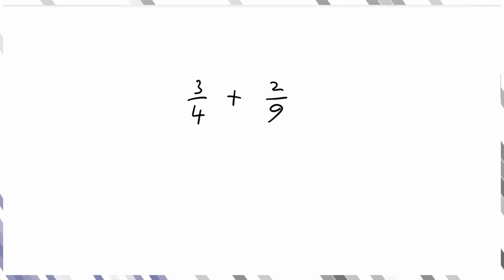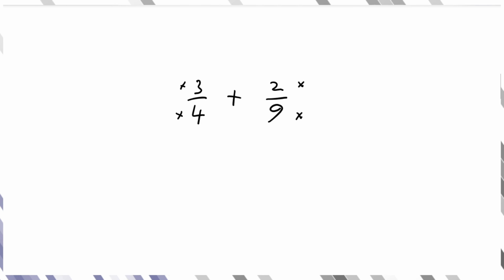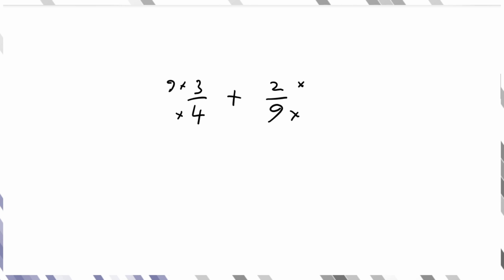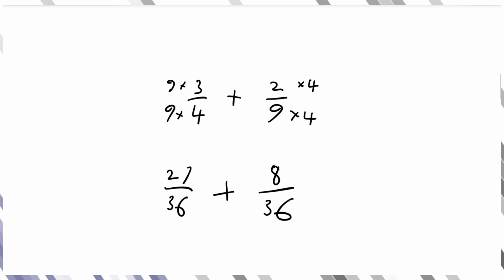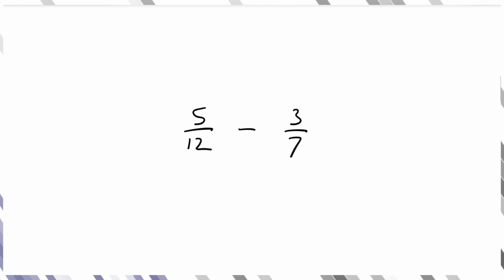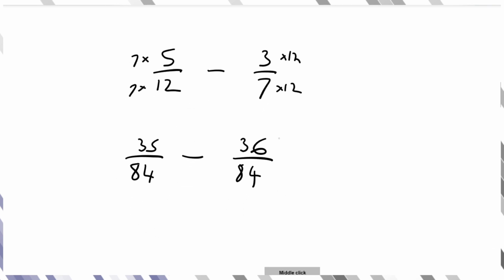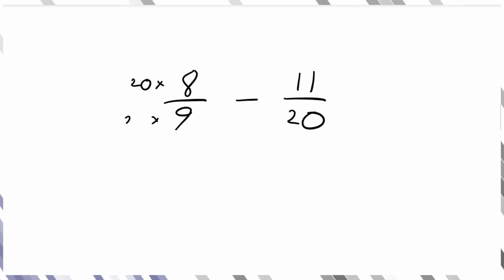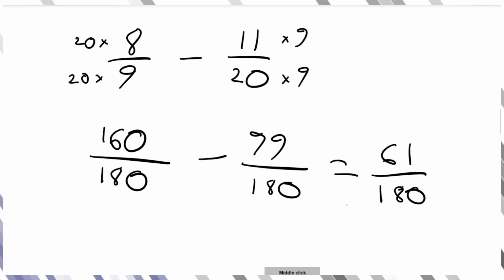How to Add and Subtract Fractions EASILY with Different Denominators (3/3)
In this video, you'll learn how to Add and Subtract fractions with different denominators.
I'm Adam, I've tutored maths privately for 8 years.